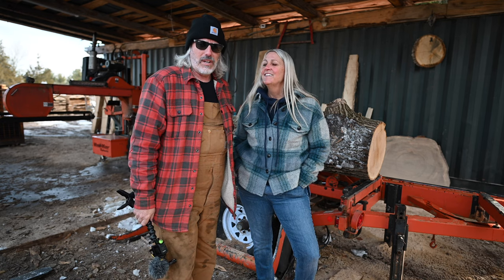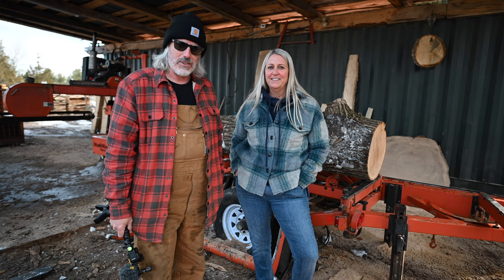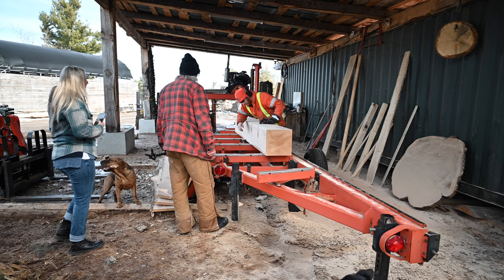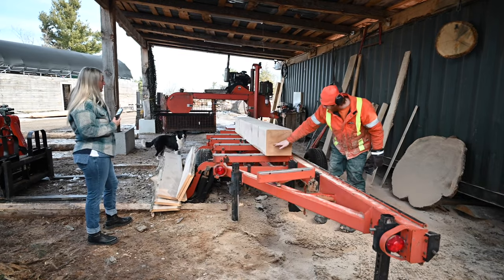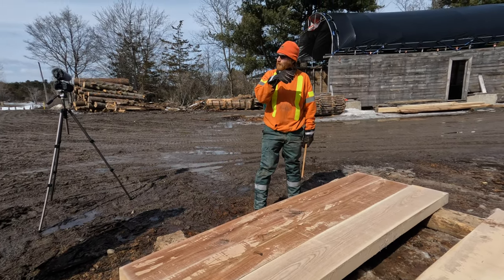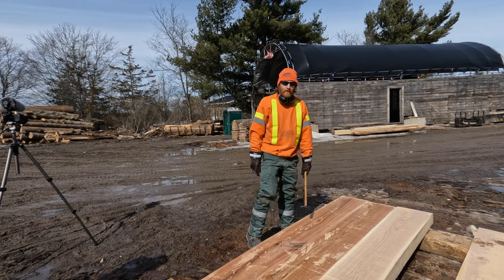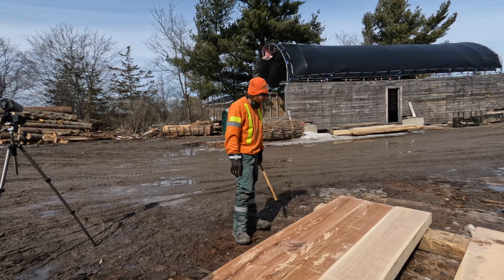Sawmill: Big Logs to Stair Treads at Westwood Lumber Co.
Sean and I had a great day out at Westwood Lumber Company just north of Kingston Ontario watching the big red oak tree we cut on our lot being turned into beautiful lumber for our stair treads.

It was so cool to watch the process and to see the amount of lumber that came from each section of tree.  Aside from the stair treads for the open stair case we will also have enough lumber to create the treads for the stairs leading to the basement (we hope).

The graining in the wood is stunning and we are so thankful to Brad and Bryan at Westwood Lumber Co. (Westwood Tree Services) for letting us be part of the action and film the process.  The Woodmizer sawmill is impressive and Bryan's command of it even more so.

Now the plan is for vacuum kiln drying the lumber in their fancy vacuum kiln dryer which, we understand, will only take about 2 weeks.  The cut lumber sits in the yard for about two weeks and then heads into the vacuum kiln dryer.

I loved this day!!!